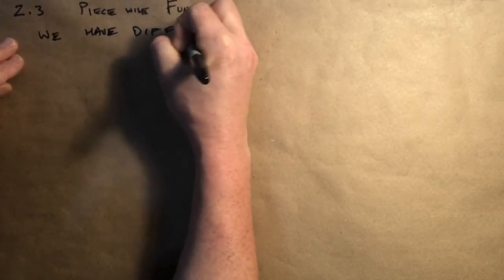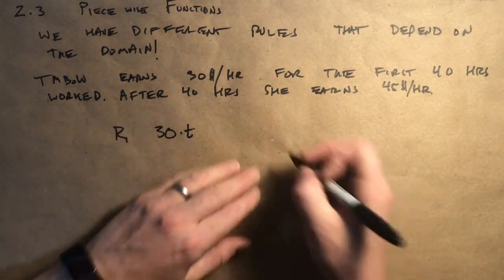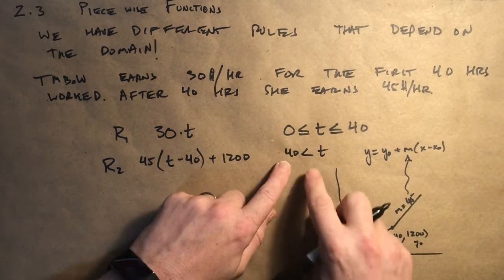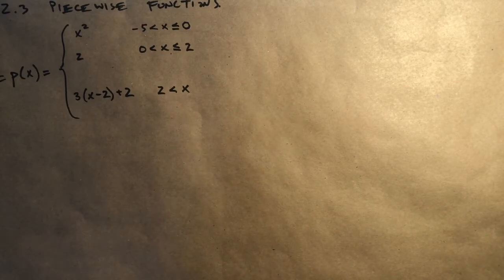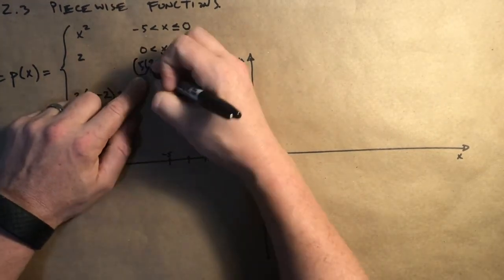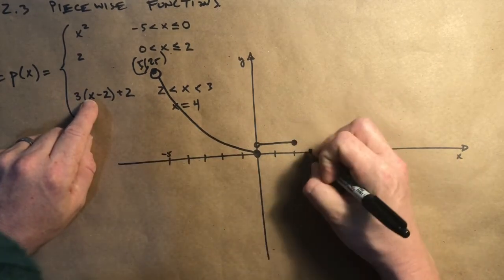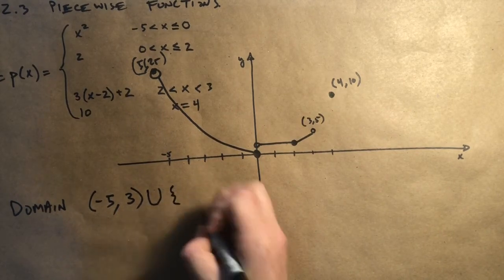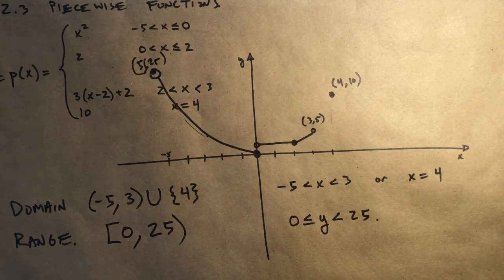105 Section 2.3 Piecewise Functions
A video for math students on piecewise functions.